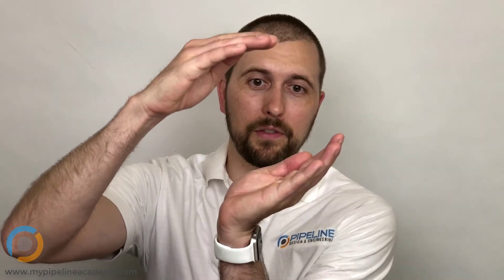Mechanical Design: Joining Processes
A fastener is a common piece of hardware that mechanically joins or affixes two or more objects together. In general, fasteners are used to create non-permanent joints; that is, joints that can be removed or dismantled without damaging the joined components. This allows you to easily remove and replace parts of the assembly. A big benefit of using fasteners.Welding is an example of creating permanent joints. (View full lesson to learn about other types of joining processes.)

Joining Processes, fasteners, Learn mechanical design free, online mechanical design course, Engineering course online free, Free Online engineering, Mechanical engineering class, Pipeline Academy, Solidworks tutorial, RMS Solidworks, Engineering Services Arizona, Arizona Engineering, Product Design Arizona, Product development Arizona, Mechanical Design Arizona, MFG Processes, manufacturing processes